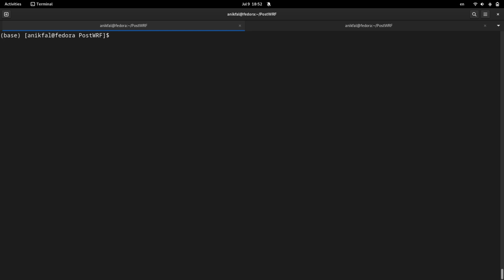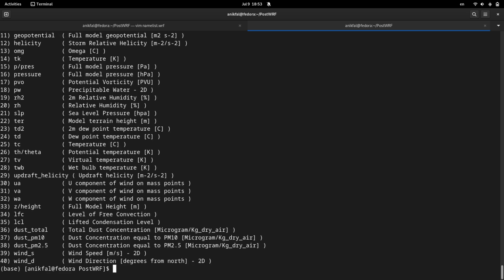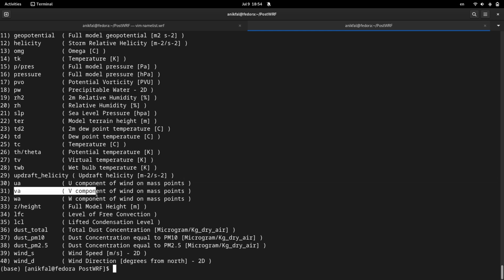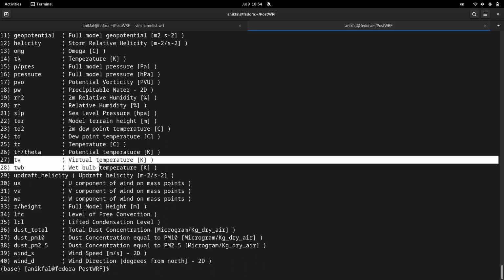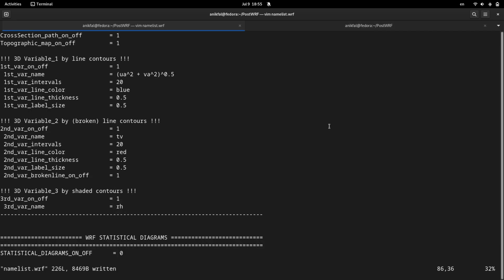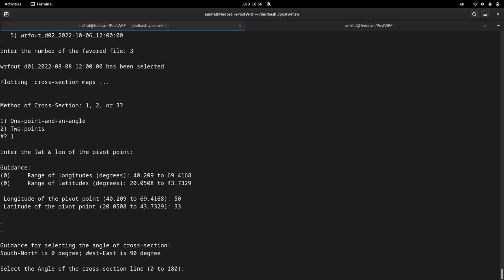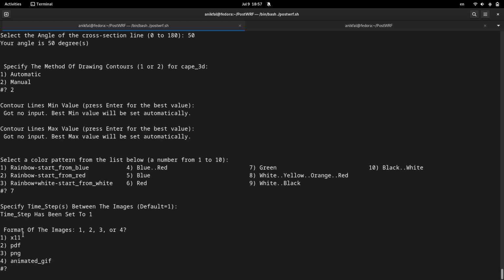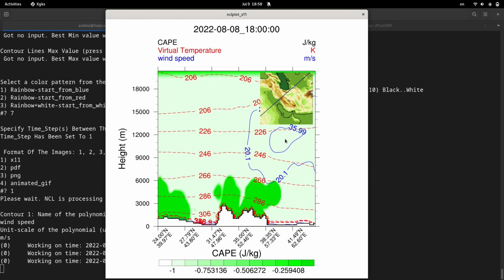WRF cross section plot with 3 overlaid variables